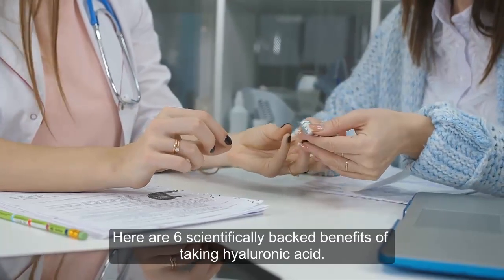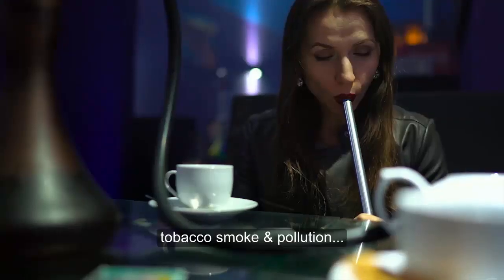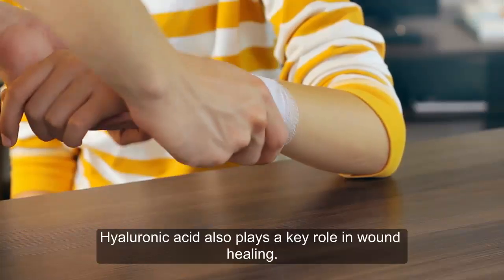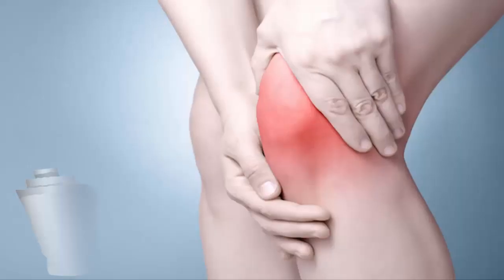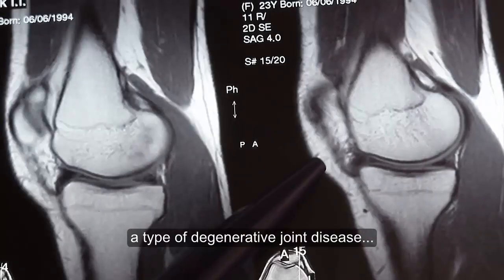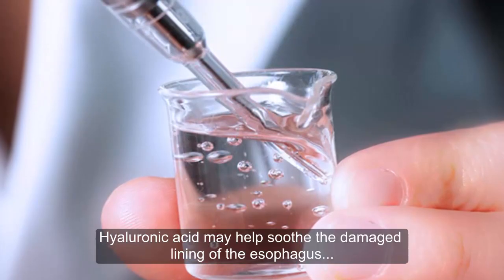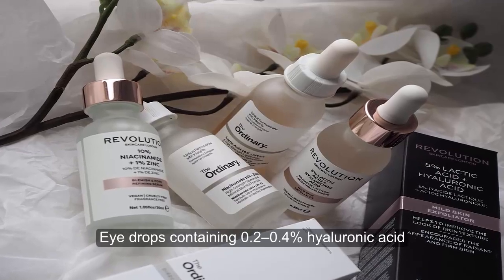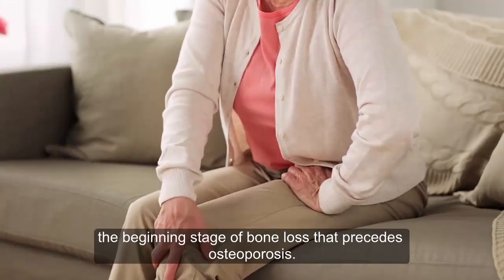Amazing Benefits of Hyaluronic Acid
Hyaluronic acid is a clear, gooey substance that is naturally produced by your body. The largest amounts of it are found in your skin, connective tissue and eyes.
Its main function is to retain water to keep your tissues well lubricated and moist. Hyaluronic-acid has a variety of uses. Many people take it as a supplement, but it’s also used in topical serums, eye drops and injections.
Here are 6 scientifically backed benefits of taking hyaluronic acid.